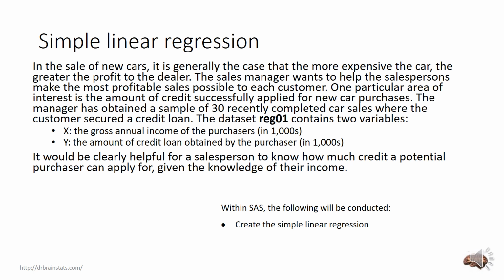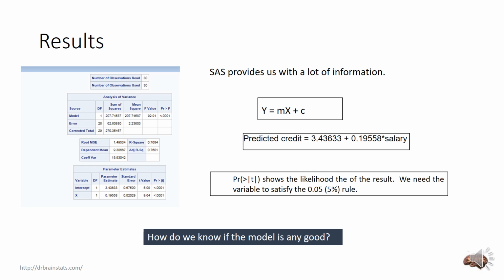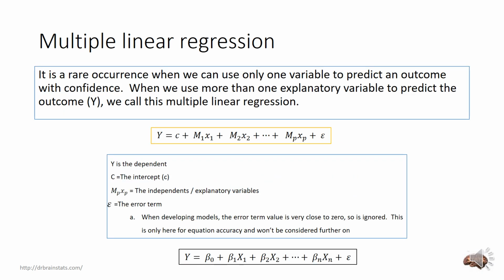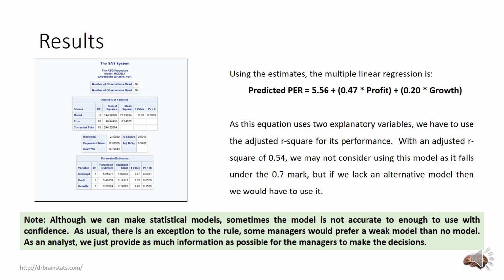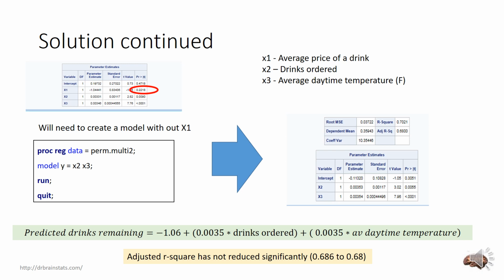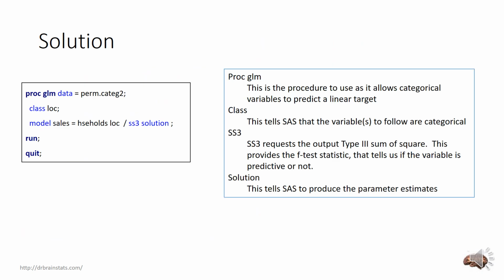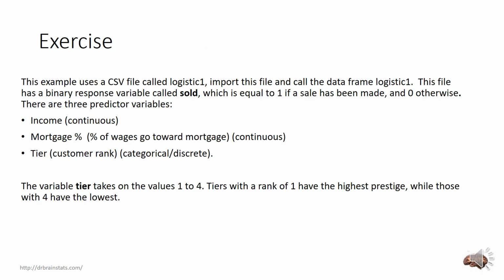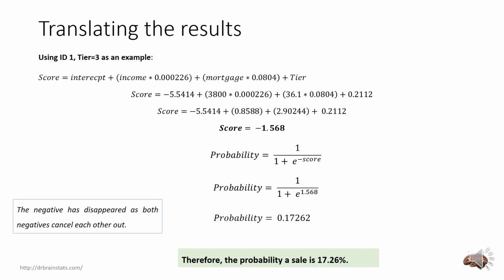Applied regression analysis in SAS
Condensed own SAS course into different regression techniques: simple linear regression, multi linear regression, categorical variables and logistic regression.  All code and data is available from
Introduction to Applied Statistics using Excel and R.